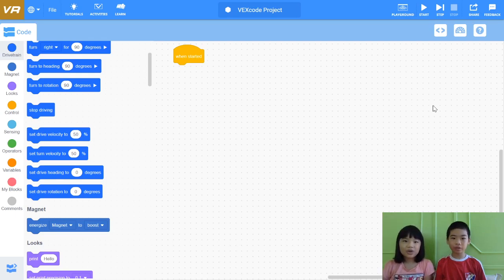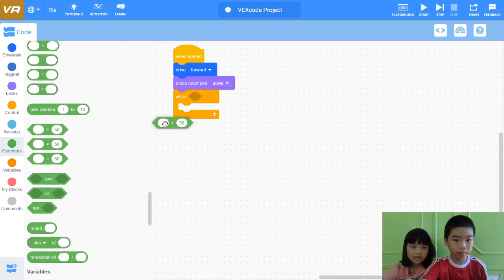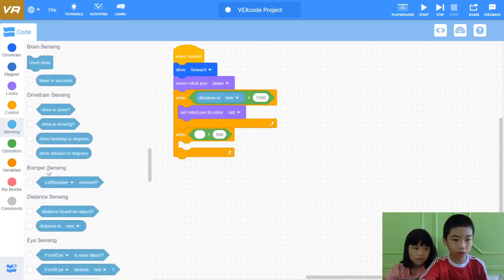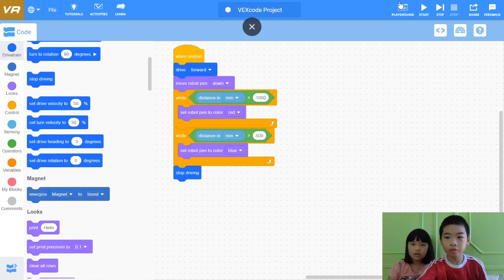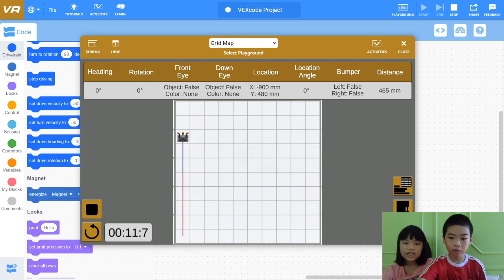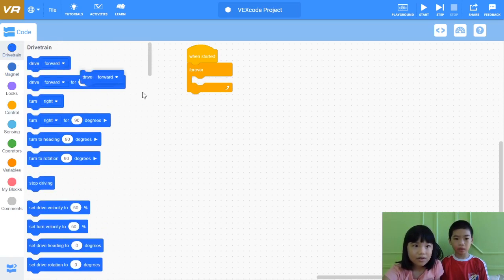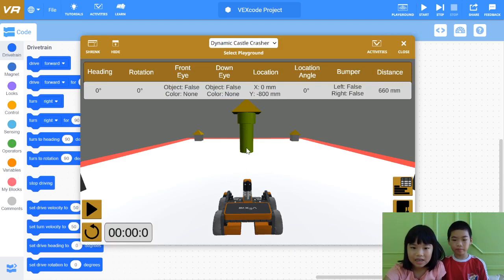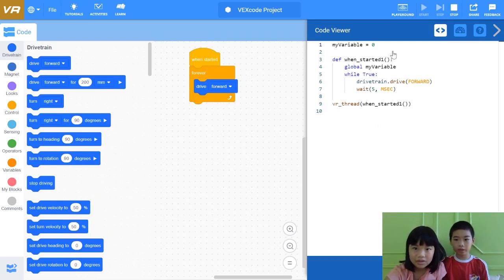How to Code a ROBOT in VEXcode VR: Introduction - Using Sensors and Loops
THE FUTURE IS HERE 💪. Robots 🤖 make Computer Science (CS) come to life with real world applications. We're going to show you how to control a virtual robot named VEX (👉🏻 a friend of LEGO MINDSTORMS EV3 ) using Scratch Blocks as well as coding the same in PYTHON 🐍 if you prefer.

► Project: Using Sensors and Loops
► Mission: Using the distance sensor to determine which color line to draw
► Playground: Grid Map